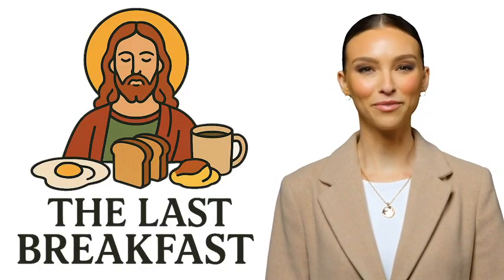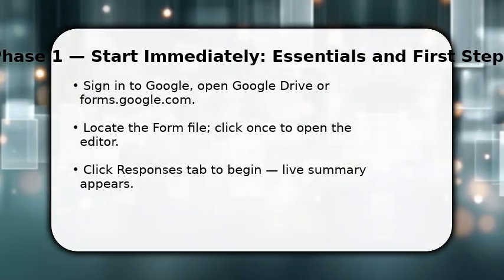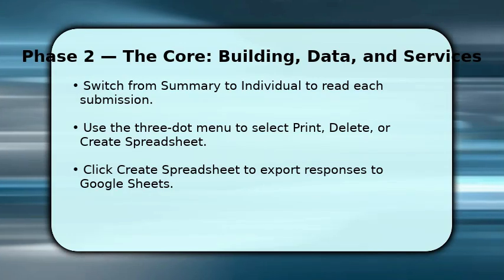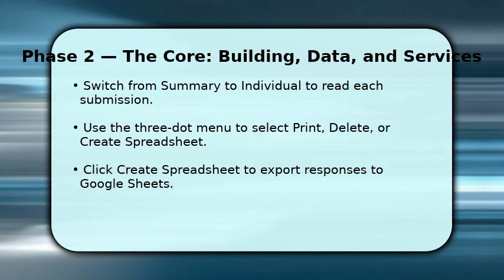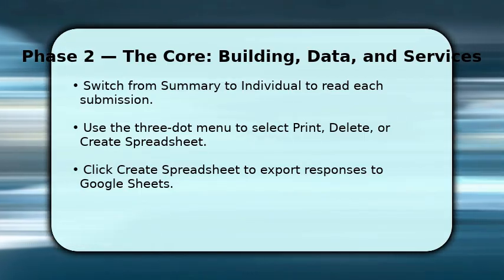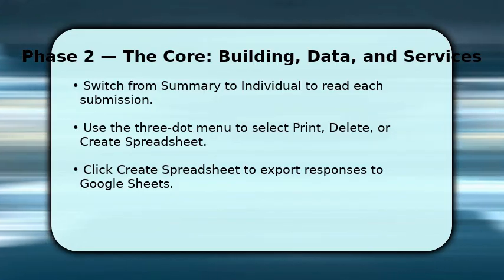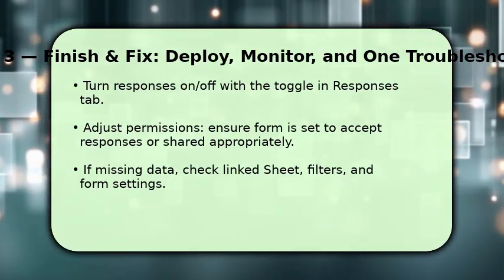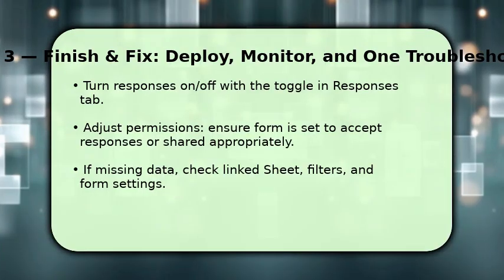How to Open Responses in Google Forms - Full Guide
How to Open Responses in Google Forms - Full Guide | 🔒 Surfshark VPN Deal — Stay private and secure. $1.99/mo + 3 Months Free ▸

Discover the step-by-step process of accessing and managing responses in Google Forms with our comprehensive guide. Learn how to view, filter, download, and analyze your form data efficiently.

Google Forms, open forms response, view answers, download survey results, filter Google Form responses, manage feedback in surveys